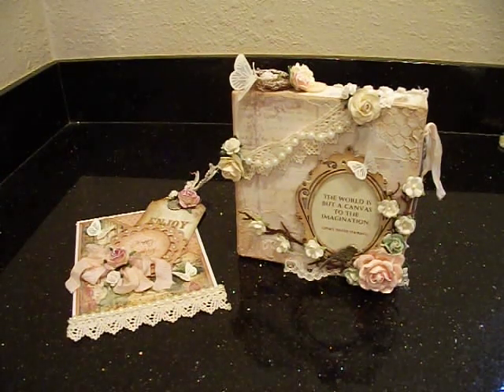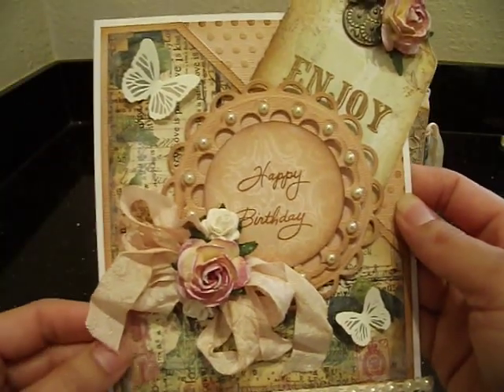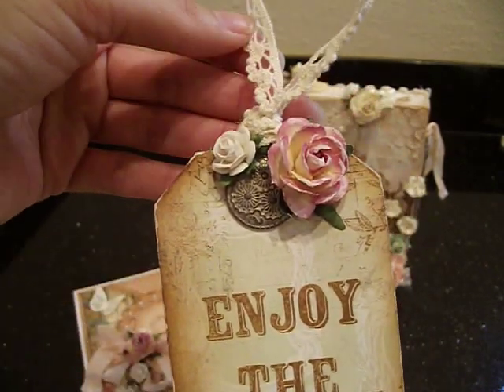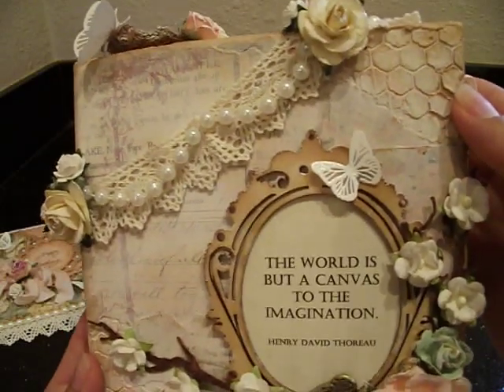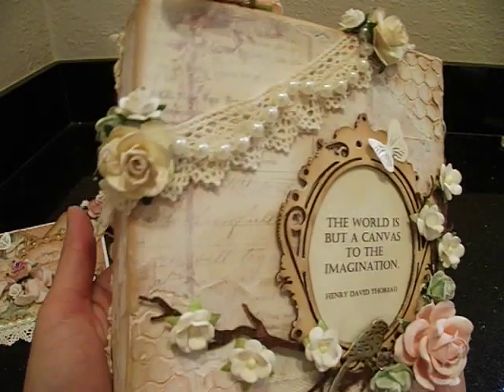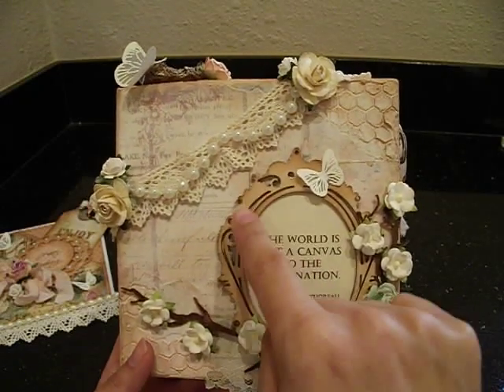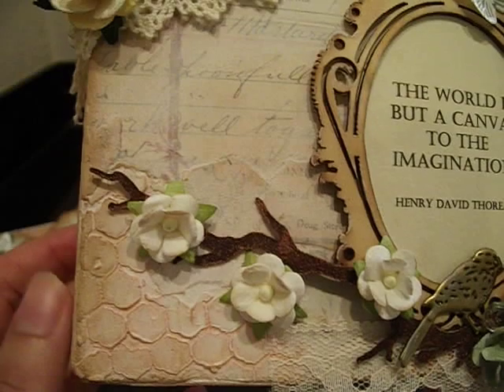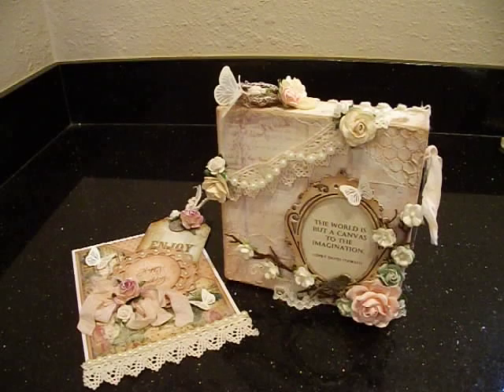Prima Tea Thyme Altered Canvas & Card for Leonie!!!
Hi everyone! I made a card and altered a canvas for Leonie's (MyPassionforPaper) birthday. She is such an amazing talent and so sweet to me and I just wanted to wish her a Happy Birthday. Hope you guys like my projects. TFW!